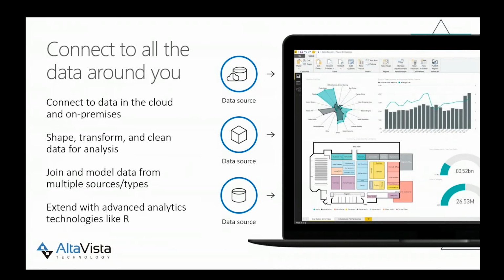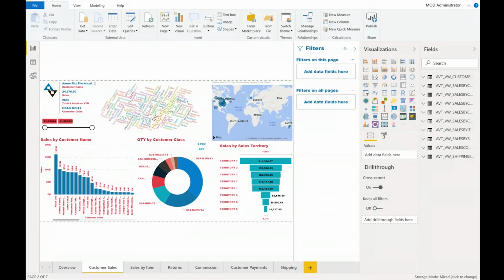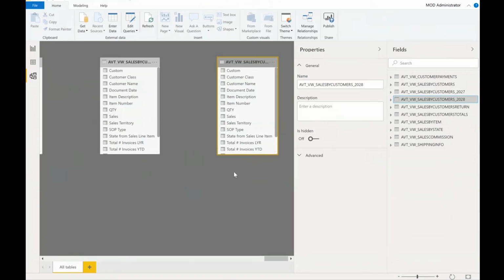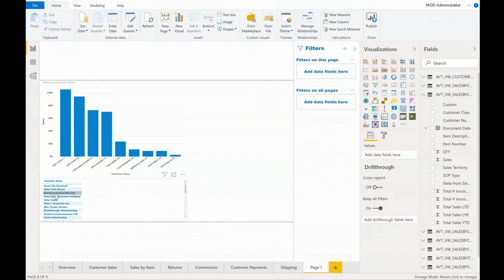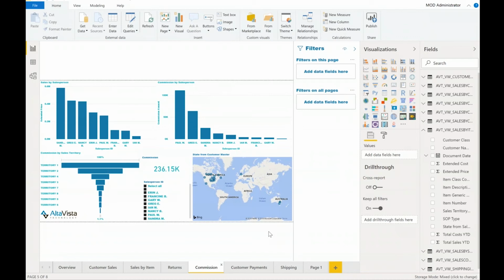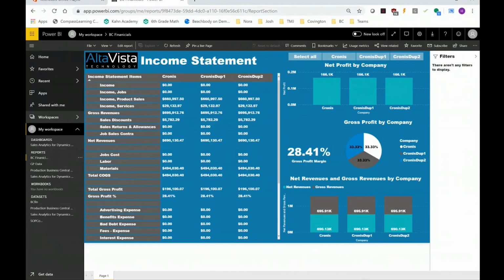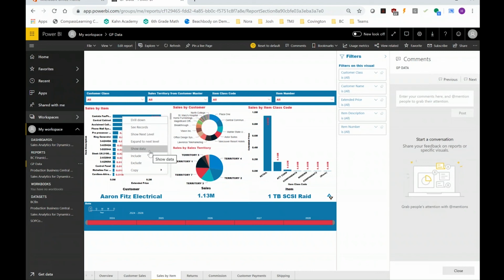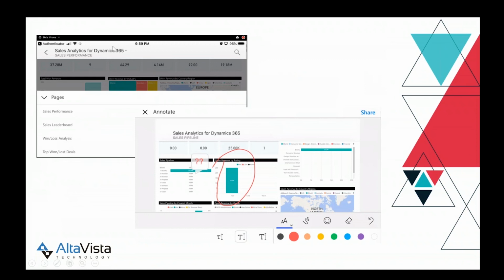Alta Vista Technology - Microsoft Power BI Demo